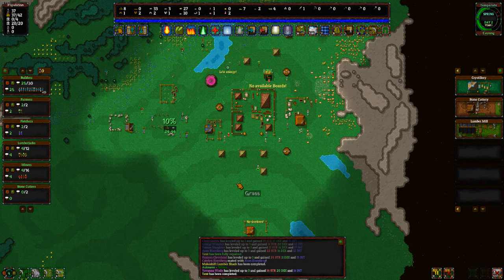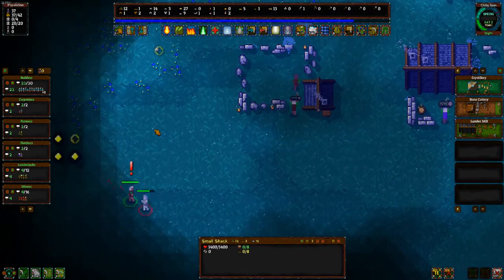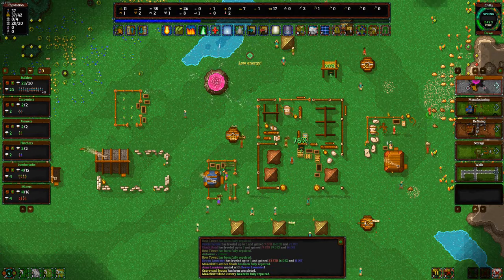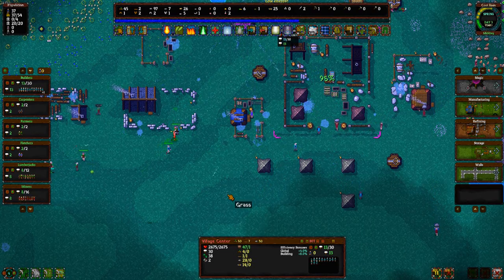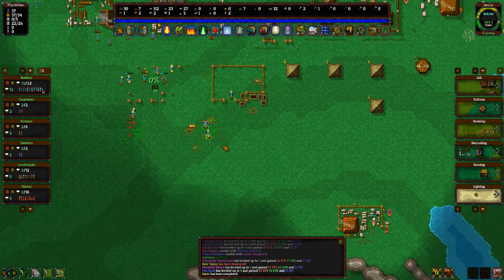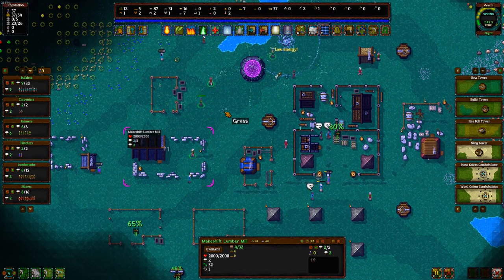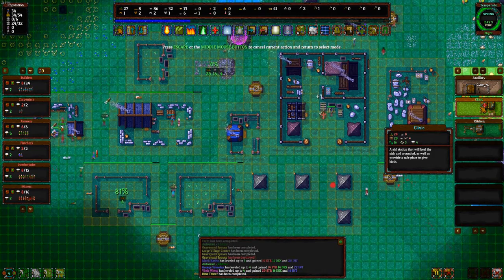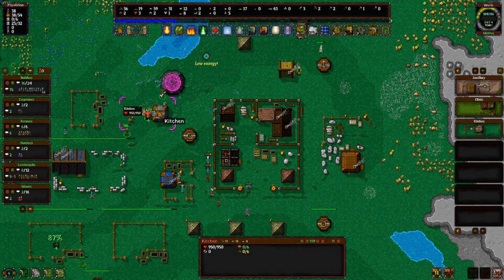Indie Showcase / Flashback - Rise of Ruins !!!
A godlike village simulator designed to bridge the gap between the complexities of village simulation with the simplicity of classic 1990s real-time strategy. Inspired by games like Towns, Gnomoria, Warcraft, Banished and Dwarf Fortress.

25 likes for immediate upload of next episode

New to the channel? I do Let's Play videos & Indie Showcases -- these are like walkthrough guides of gameplay with continuous English commentary trying to explain my decisions and what strategy I use.